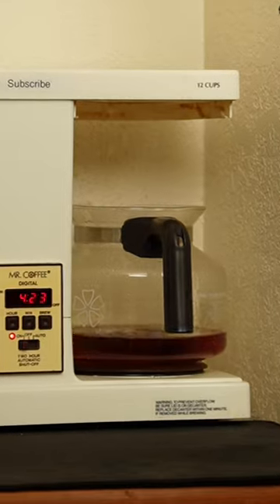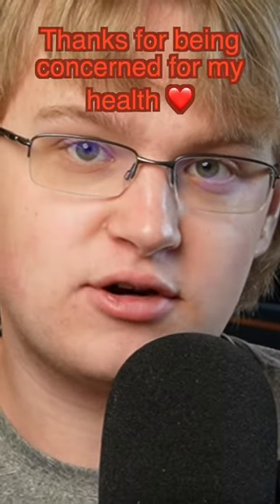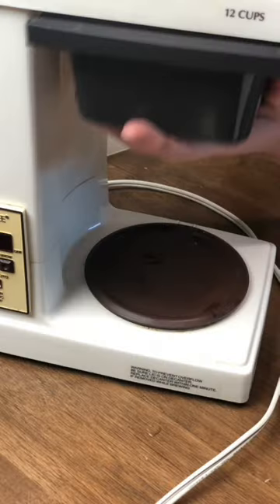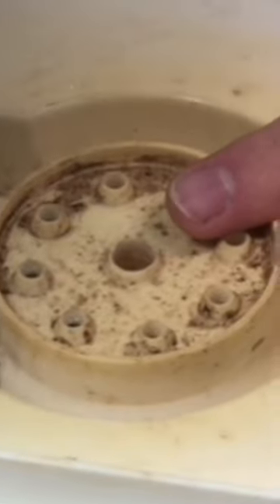Black Mold in my "Vintage" Coffee Maker?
The internet told me my coffee maker had black mold in it and I would DIE if I drank the coffee/tea it made. Thanks for being worried about my health, but there's no mold there. That's coffee grounds that splashed up while brewing. But to please the internet... I'll clean my coffee maker. (You should have seen what it looked like before I cleaned it the time before this...) Mr Coffee would be proud.

Kelson
WA 98942